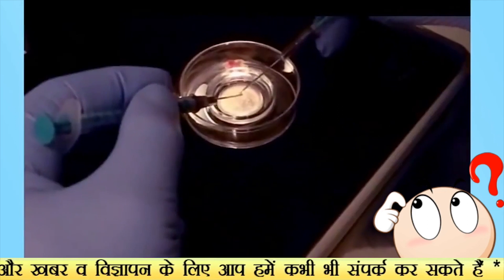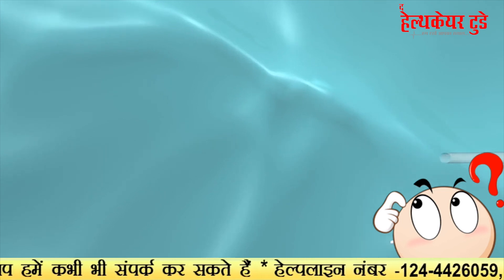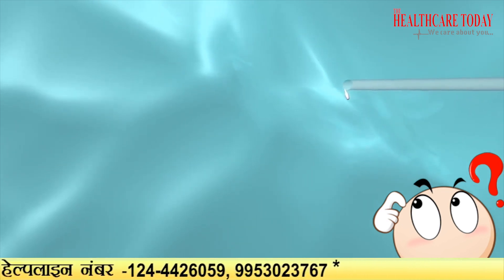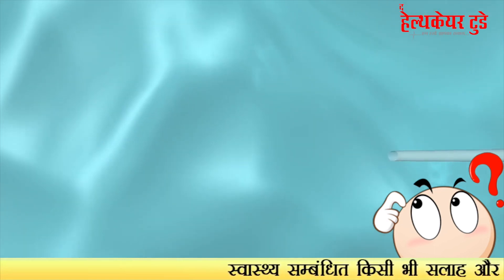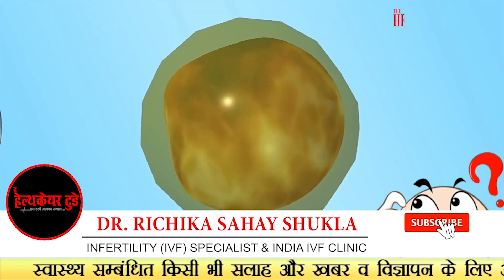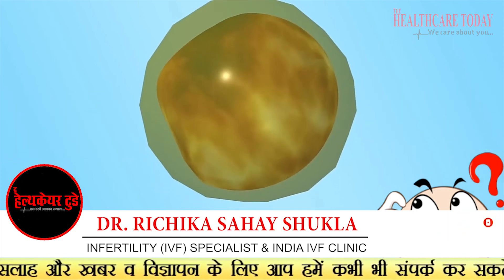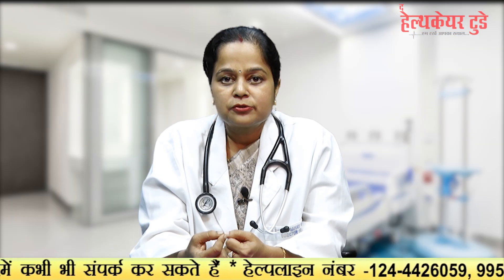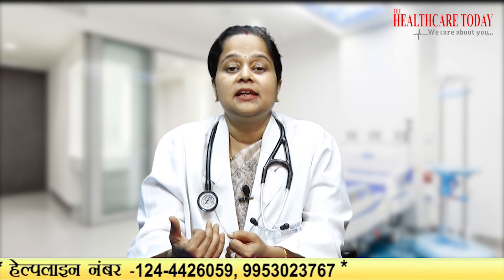Sperm Retrieval Techniques // निलशुक्राणु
Sperm harvesting is entirely different from a diagnostic testicular biopsy because, in this setting, the goal is not to identify what is happening in the testis but instead it is to find sperm. Only men with no sperm in their ejaculate (azoospermia) need to have sperm retrieved directly from the testis or epididymis.

This may involve a simple aspiration for men who have a blockage or require much more extensive sampling of the testis for men who have a sperm production problem. As a result, there is a significant difference in the amount of time it takes, the need for anesthesia and the equipment utilized.

Very few tests allow for an accurate prediction of whether or not sperm will be found in the testes of men with testicular problems. Genetic testing may give insight into the chance of finding sperm but are not absolute. The pattern of the problem of the testis found at the time of a diagnostic testicular biopsy may be slightly predictive, but again there is no finding that absolutely predicts the presence or absence of sperm. Other blood tests, including hormonal studies, are not predictive.

Finally, even having sperm found on a previous harvesting session does not guarantee that sperm will be found on future harvesting attempts. Thus, diagnostic testicular biopsy is not routinely performed in patients who are to undergo testicular harvesting of sperm when the cause of their zero sperm count is already established through other means.
निल शुक्राणु वाले कैसे बन सकते हैं अपने शुक्राणु से पिता,
IVF in HIndi,